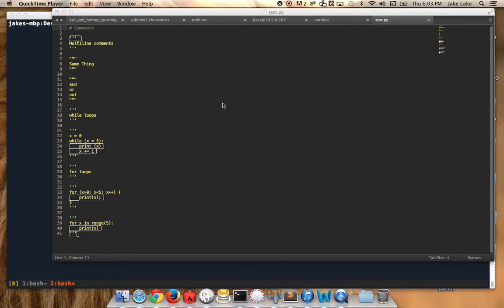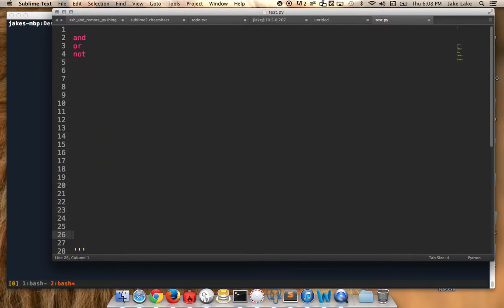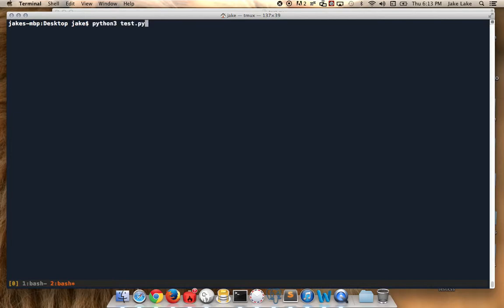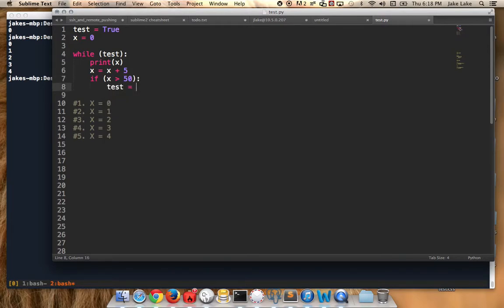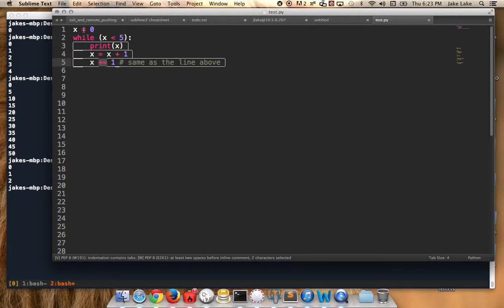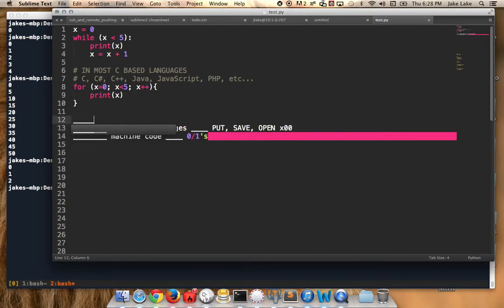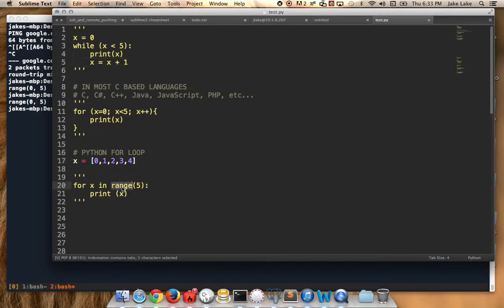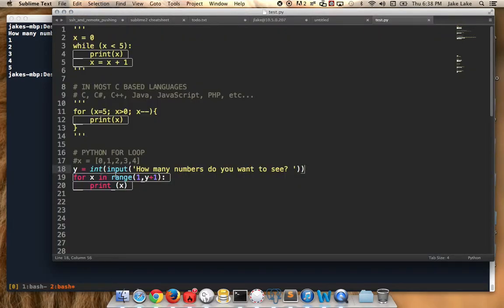Week 6 Loops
Loops and Comments